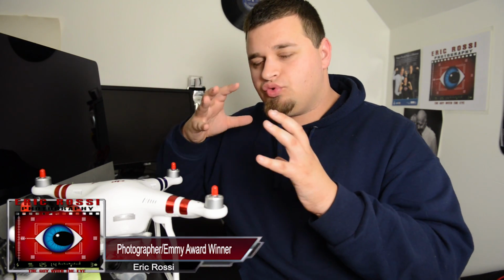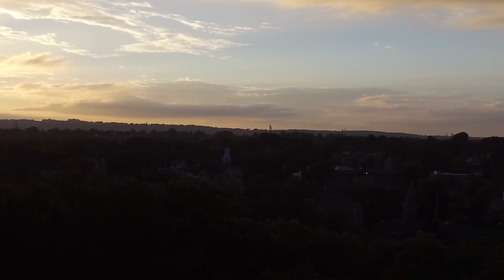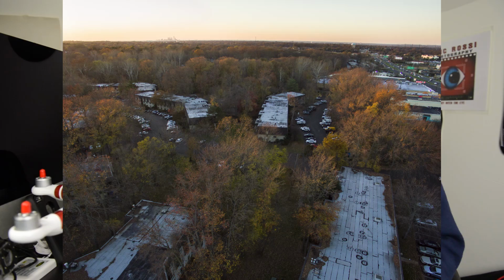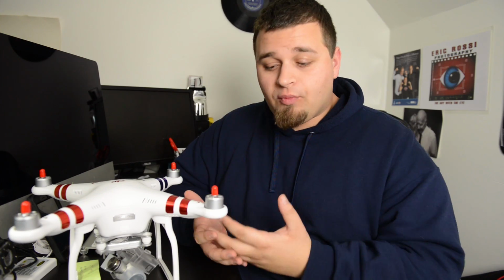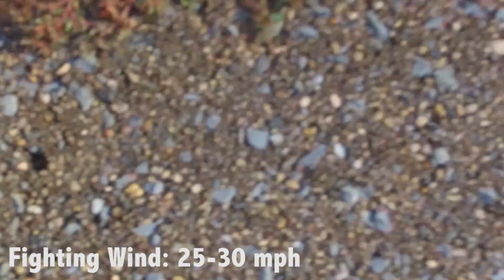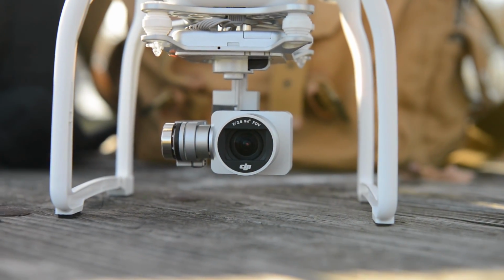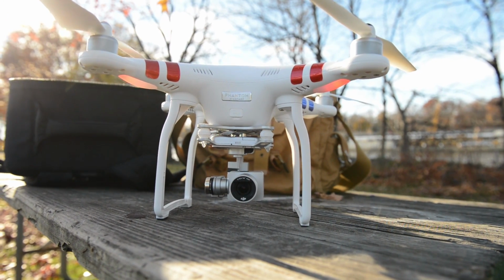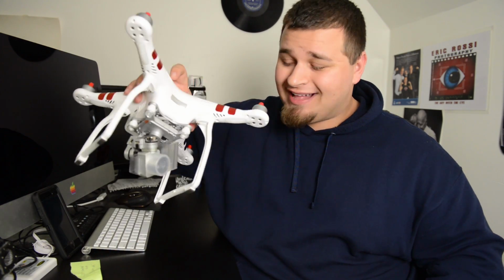DJI Phantom 3 Standard Review-Top Drone of 2015/2016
In this video, I go full hands on with the DJI Phantom 3 Standard. An affordable and professional way to get into the drone or quadcopter market to get professional photos and Ultra HD video.

The Phantom 3 Standard shoots 2K video and houses a built in 12 megapixel sensor. The dynamic range is of great quality along with all of the features built into the drone.

Flight is very stable with the GPS system working in full force but high winds can keep you grounded. Fly Safe!

Gear I Use For YouTube:
Nikon D600
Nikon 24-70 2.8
Vello Flash Bracket
Camranger with iPad Mini3 for monitor
Induro At 313 Tripod
Manfrotto Ballhead